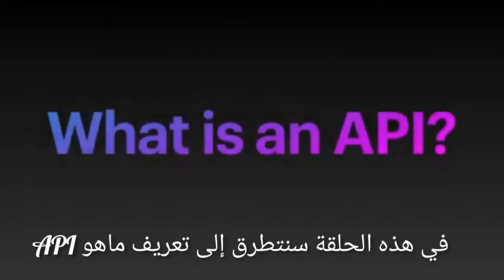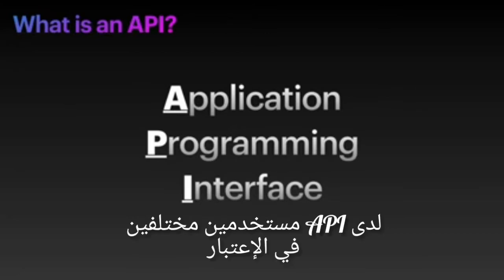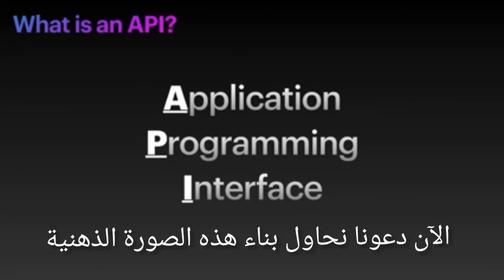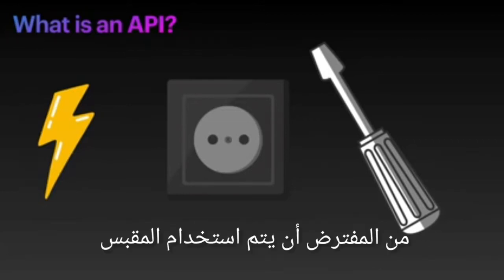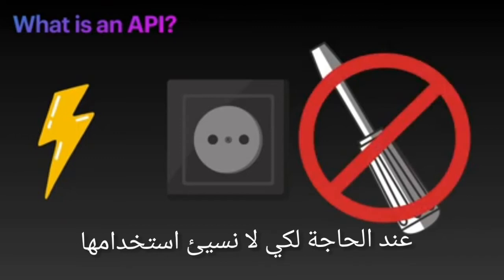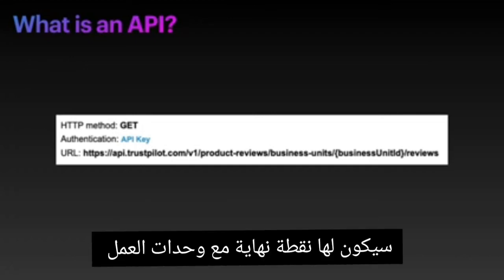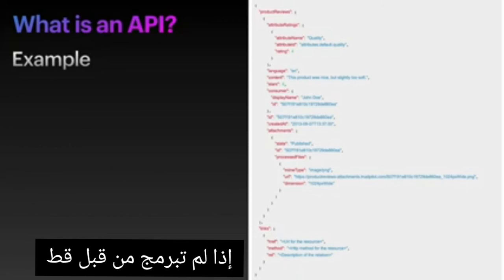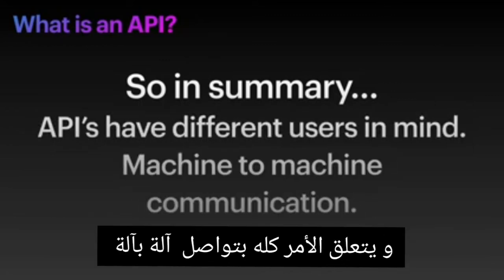دليل المبتدئين إلى API's |ماهو API ؟ شرح مبسط بالانجليزية. The Beginners Guide to API's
University: Lounici Ali Blida 2
Faculty: Arts and Languages
Specialty: Translation English-Arabic- English
Level: Master 2
Module: Post editing
Supervisor: Mr. Aek Nadir
Student: Habbi Khaoula